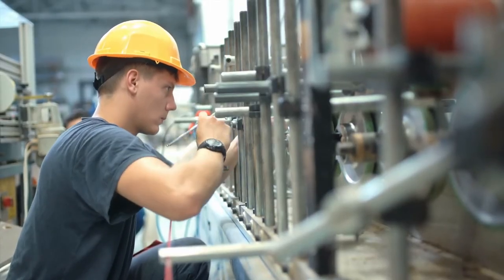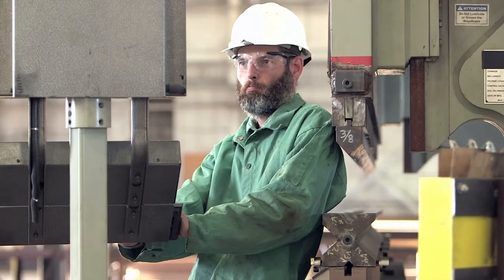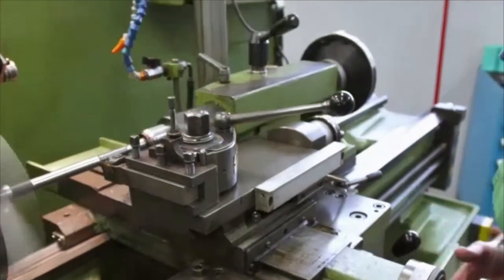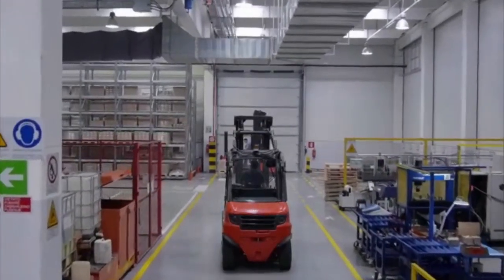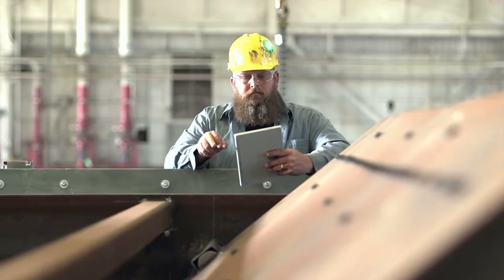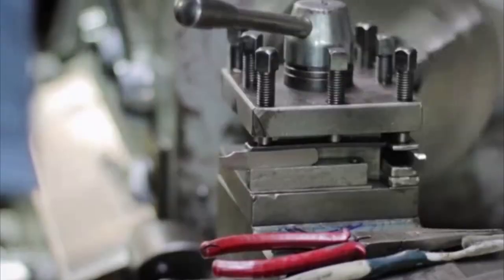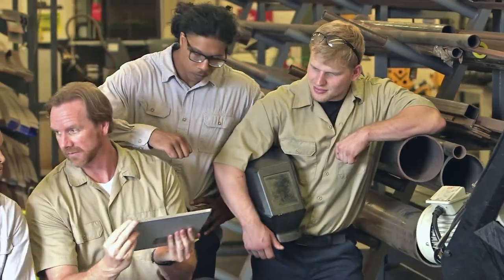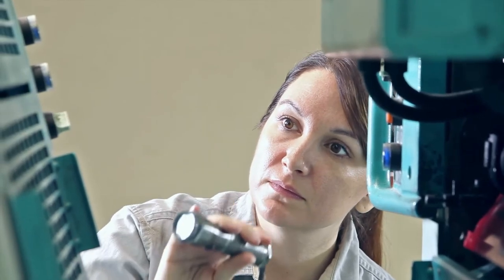Millwrights, Industrial Machinery Mechanics and Maintenance Workers Career Video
JOB TITLE: Millwrights
OCCUPATION DESCRIPTION: Install, dismantle, or move machinery and heavy equipment according to layout plans, blueprints, or other drawings.
RELATED JOB TITLES: Maintenance Mechanic, Maintenance Millwright, Millwright, Millwright Instructor, Precision Millwright
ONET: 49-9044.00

JOB TITLE: Industrial Machinery Mechanics
OCCUPATION DESCRIPTION: Repair, install, adjust, or maintain industrial production and processing machinery or refinery and pipeline distribution systems. May also install, dismantle, or move machinery and heavy equipment according to plans.
RELATED JOB TITLES:  Fixer, Industrial Machinery Mechanic, Industrial Mechanic, Loom Fixer, Machine Adjuster, Maintenance Mechanic, Maintenance Technician, Master Mechanic, Mechanic, Overhauler
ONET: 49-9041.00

JOB TITLE: Maintenance Workers - Machinery
OCCUPATION DESCRIPTION: Lubricate machinery, change parts, or perform other routine machinery maintenance.
RELATED JOB TITLES:  Lubricator, Machine Repairer, Maintainer, Maintenance Electrician, Maintenance Man, Maintenance Mechanic, Maintenance Technician, Maintenance Worker, Oiler, Overhauler
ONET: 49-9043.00